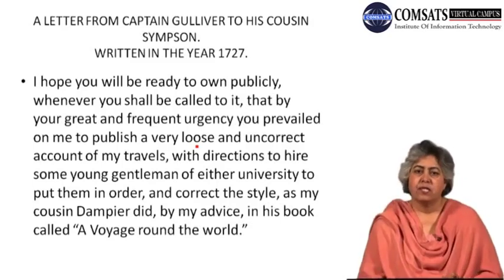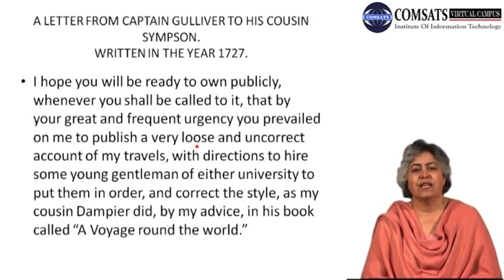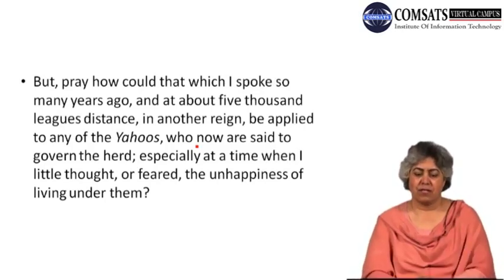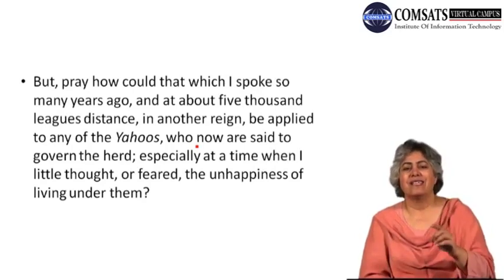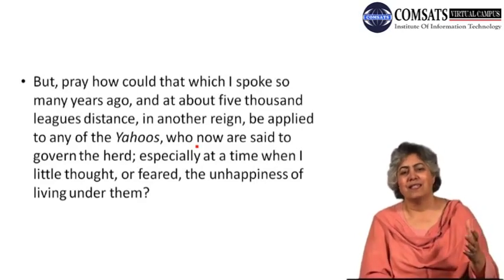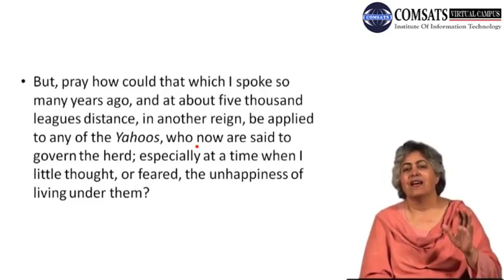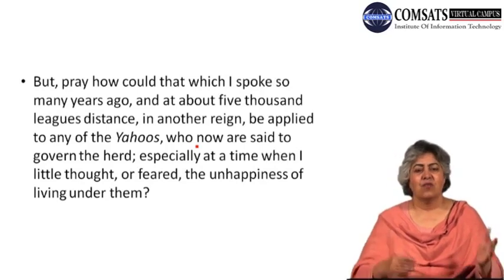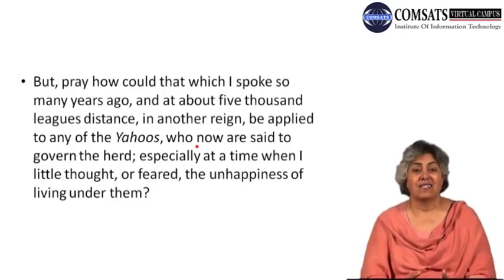A VOYAGE TO LILLIPUT ENG503 LECTURE in Hindi Urdu 02